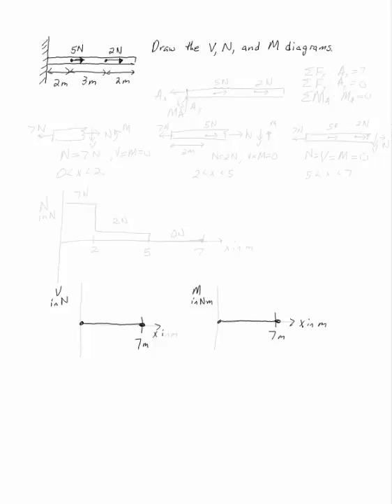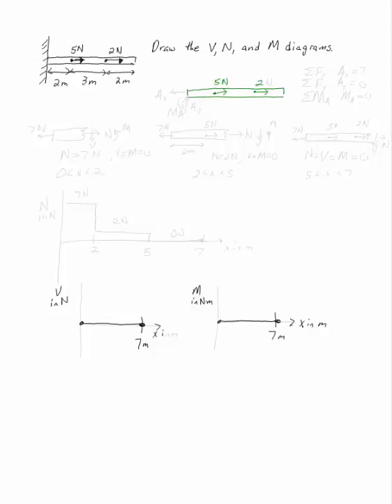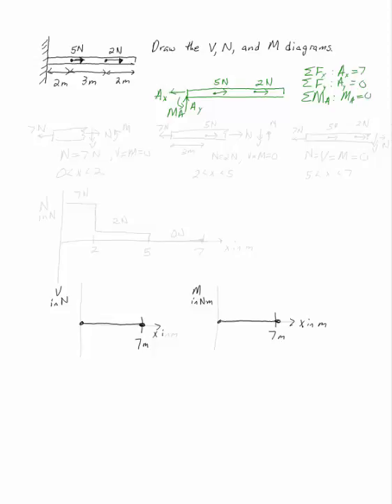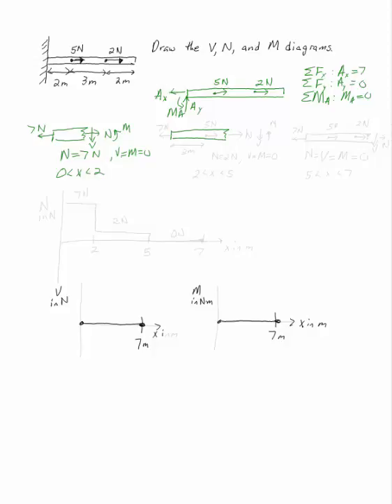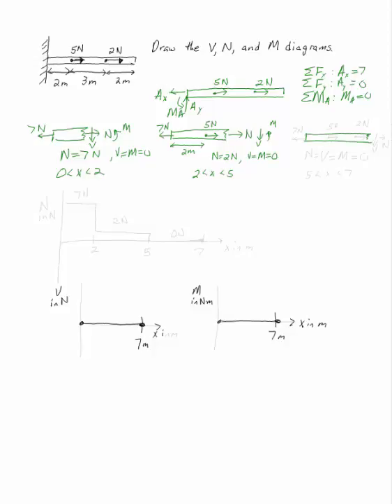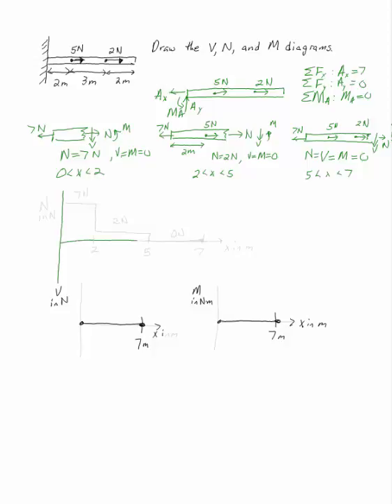Internal Axial Load Diagram